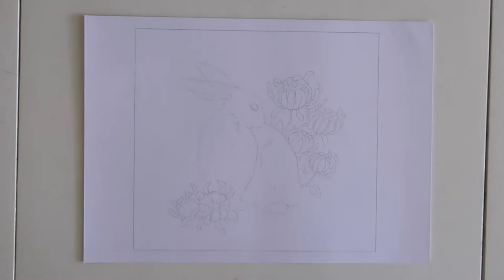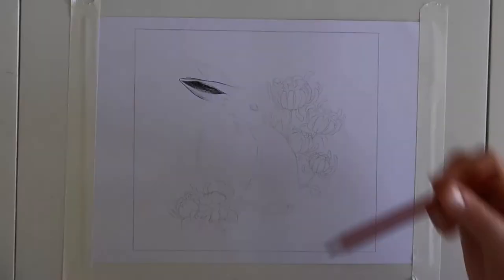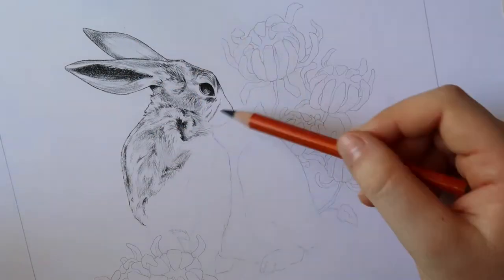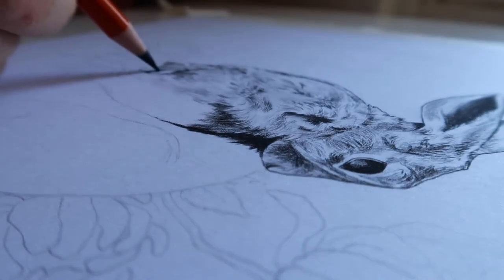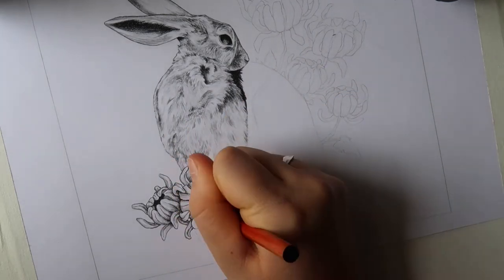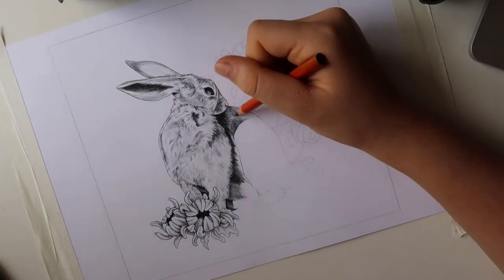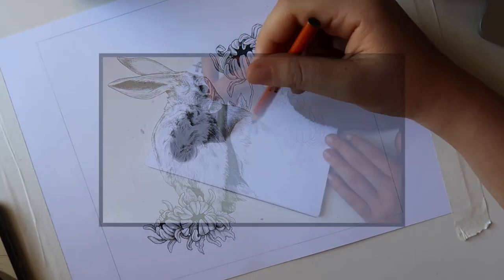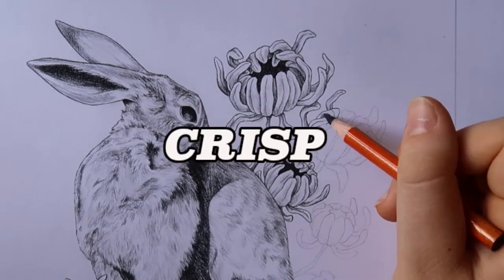My BEST TIPS to improve CHARCOAL DRAWING ✨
Welcome to a new video, I hope you find these tips to improve charcoal drawing helpful!
There are so many techniques and methods to draw with charcoal, but these are just some things that really work well for me when working with the medium, maybe you’ll find a useful tip!!
Let me know in the comments what you think of this video, I hope it wasn’t too messy, but if it was I’d appreciate feedback, I only want to improve :D

⭐️My ETSY Shop